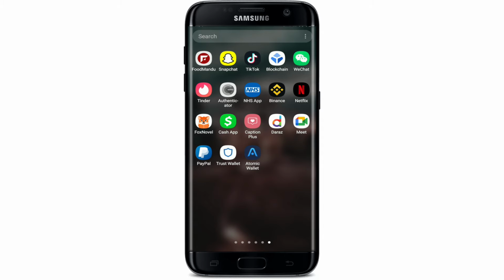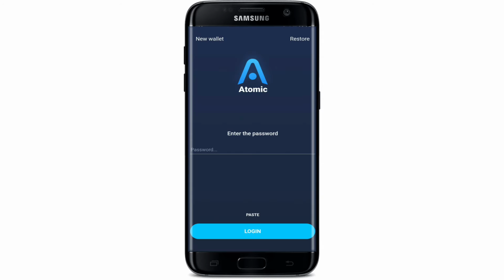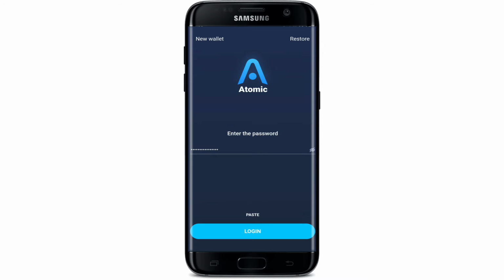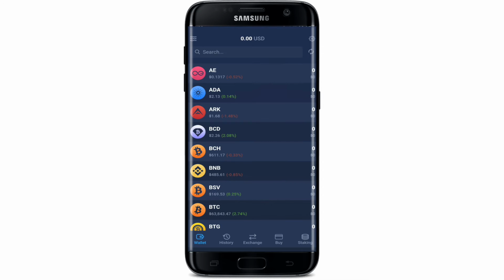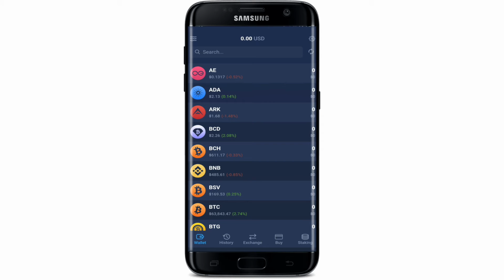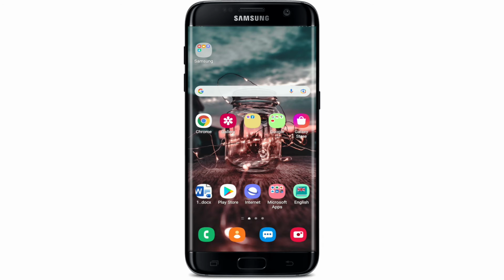Atomic Wallet Login: How To Login Atomic Wallet In Android Device 2022?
In this tutorial, I'll show you how to log in to Atomic Wallet on your android device for the first time.

Atomic Wallet is an open-source, decentralized cryptocurrency wallet that supports an extensive range of digital assets. It allows you to store, manage, and exchange your cryptocurrencies in a hassle-free way.

In order to log into your atomic wallet, you'll need to type in the password that you created during sign-up.

Follow the instructions below to login Atomic wallet:

1.  Tap Atomic wallet application from your app drawer

2.  Type the Password in the text field correct and then tap on the Log in button at the bottom of the screen.

3. Finally, You'll end up on the main home page of the atomic wallet.

It is that simple all you need to do is make sure that you remember your password and you'll be good to go. That's how you'll be able to log into your atomic wallet application quickly and easily. I hope the tutorial was helpful to you.